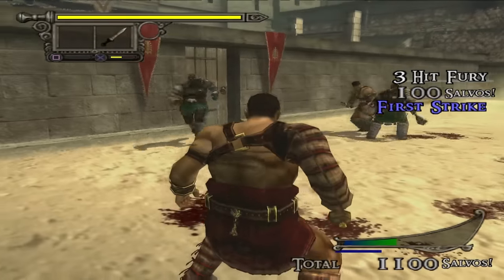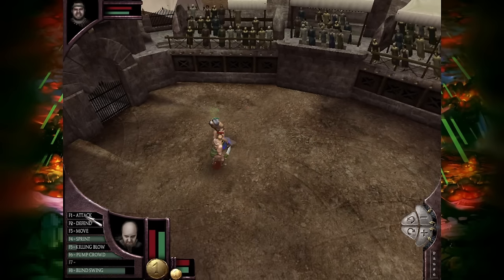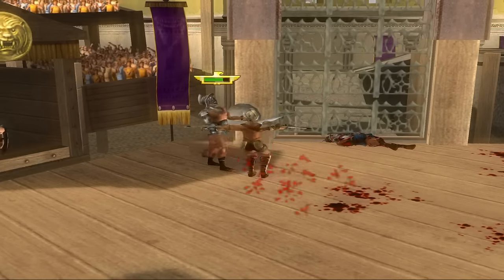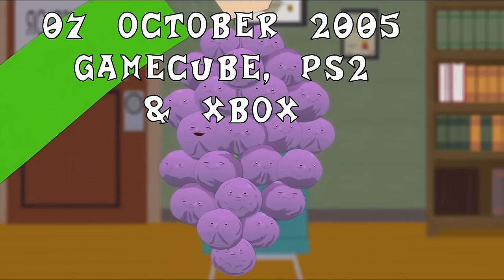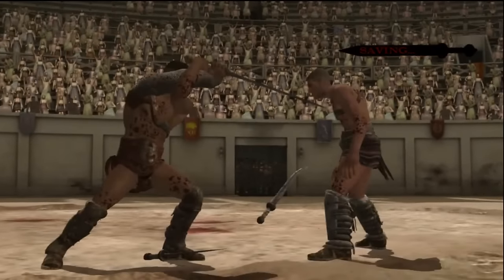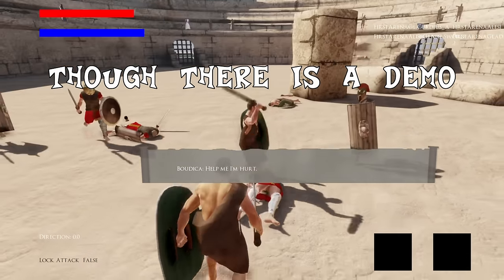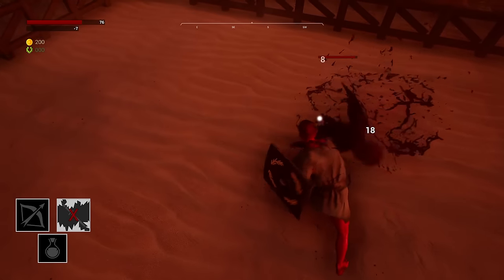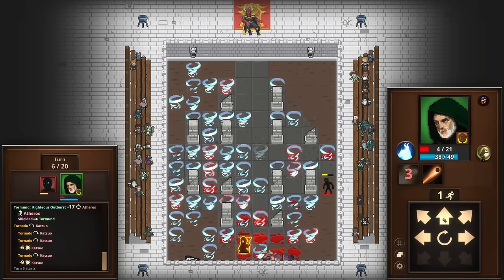I Played 28 Gladiator Games | How Many Were Good?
Timestamps and any songs used found below:
00:00 Intro
01:15 The Running Man
02:08 Die by the Sword
04:01 Circus Maximus
05:18 The Gladiator's of Rome
08:45 Gladius
10:54 Gladiator: Sword of Vengeance
11:39 Swords and Sandals
12:18 Shadow of Rome
14:20 Colosseum: Road to Freedom
16:47 Spartan: Total Warrior
18:06 Ratchet: Gladiator
19:52 Gladiator Begins
20:52 Spartacus: Legends
21:25 Ryse: Son of Rome
23:06 Exanima
25:11 Gorn
25:45 Gladius VR
26:49 Gladiator's of the Arena
27:29 Age of Gladiators 2: Rome
29:06 Blade and Sorcery
30:21 Blackthorn Arena
32:20 Clone Drone in the Danger Zone
33:13 Gladiator: About to Die
34:08 Alina of the Arena
35:01 We Who Are About to Die
36:55 Gladiator's Arena
37:34 Achilles: Legends Untold
38:22 Mortal Glory 2

Outro song is White Lie by Streambeats (Harris Heller)